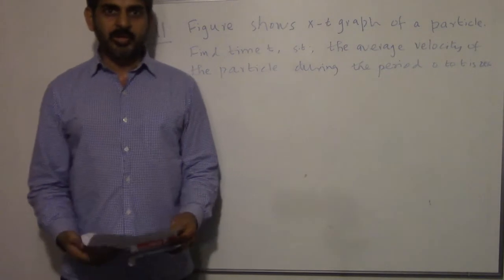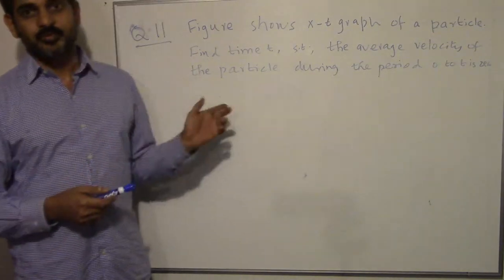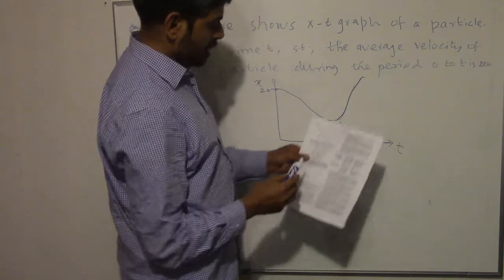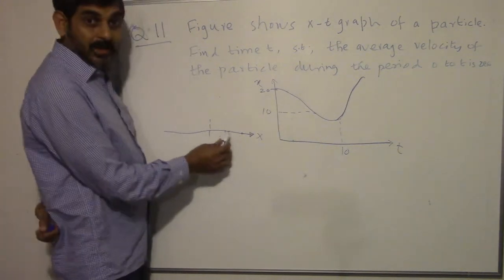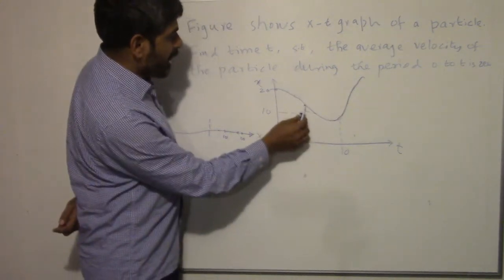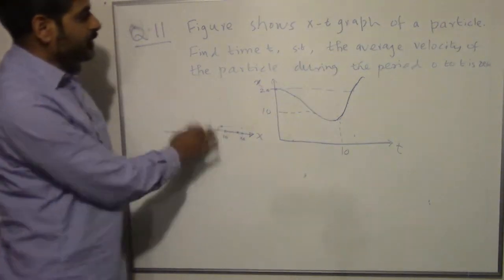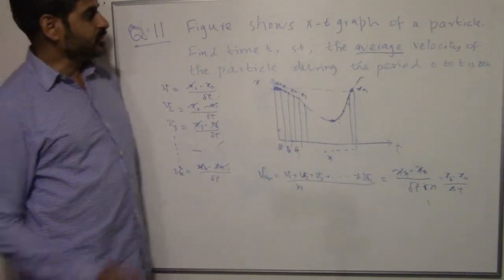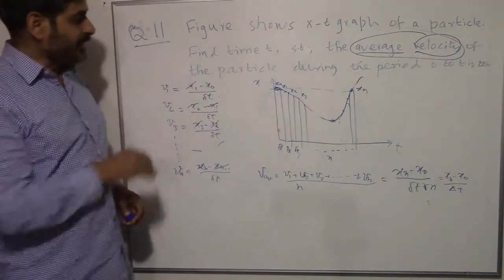HC Verma Chapter 3 Question 11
Figure (3−E6) shows x–t graph of a particle. Find the time t such that the average velocity of the particle during the period 0 to t is zero.